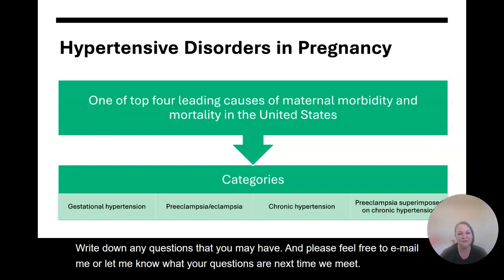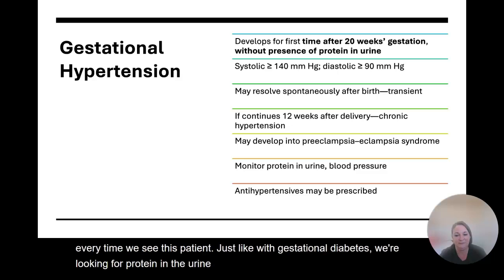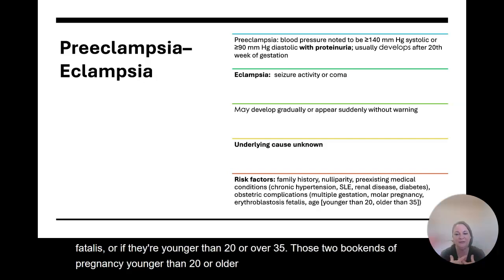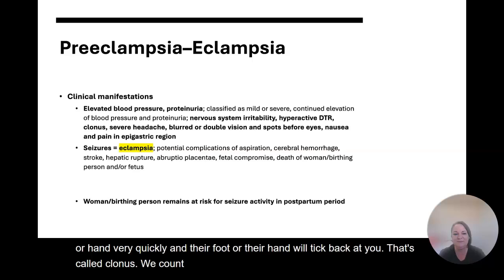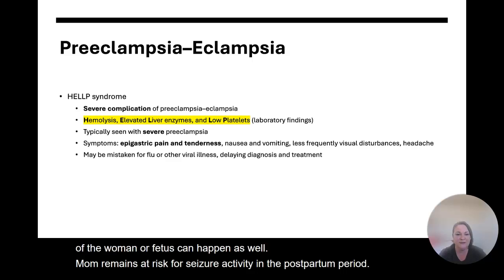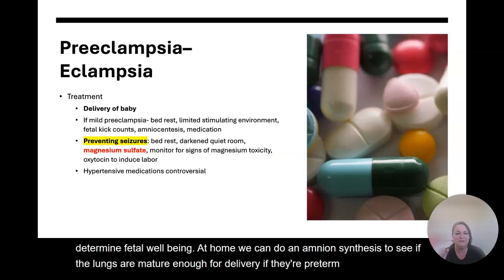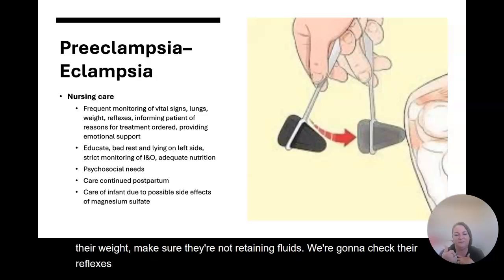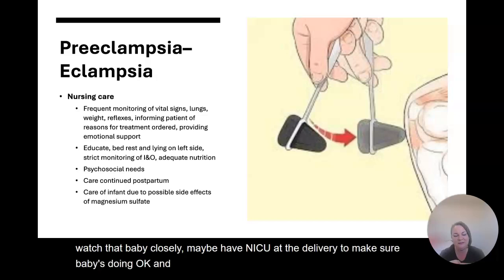Hypertensive Disorders in Pregnancy